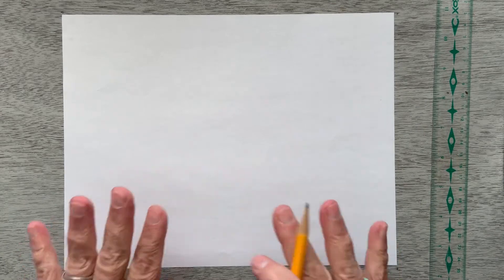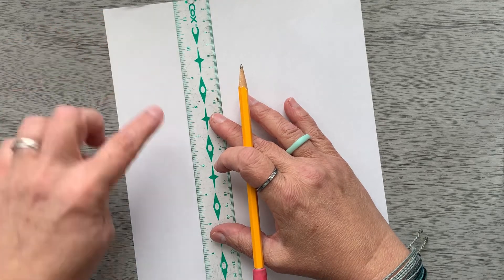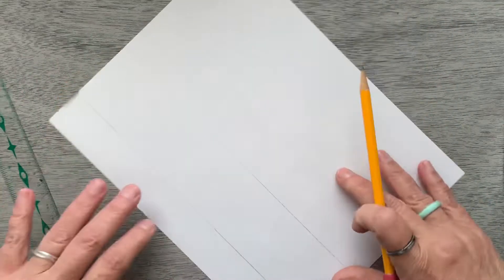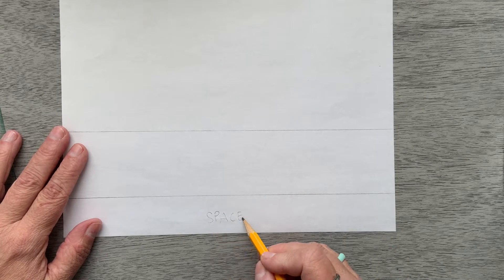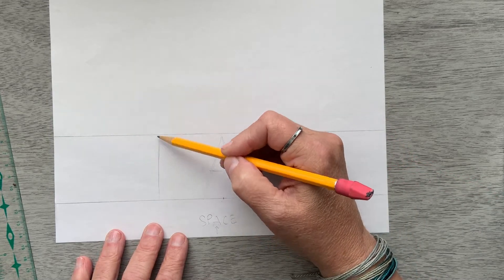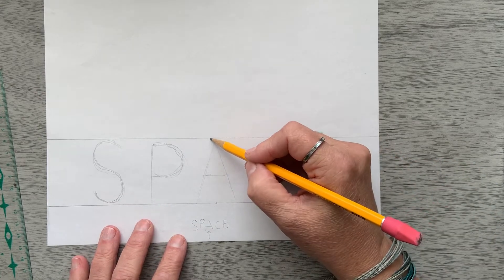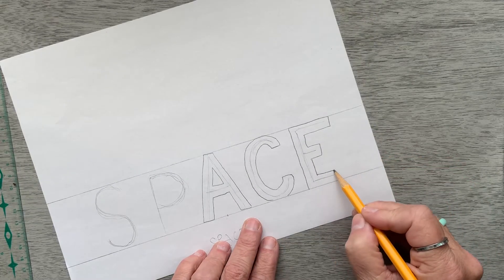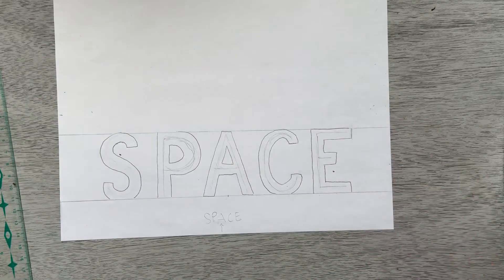Drawing block letters and how to center them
A simple method to create block lettering and how to center words on a page.